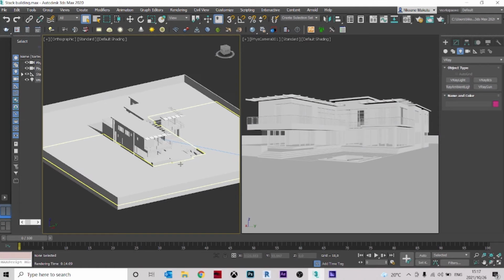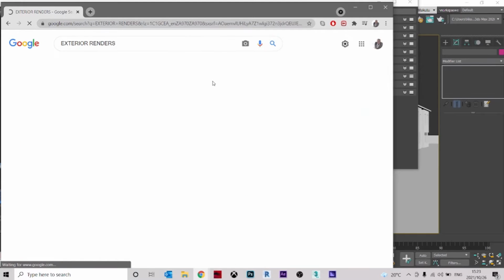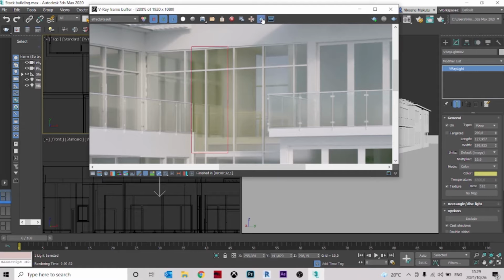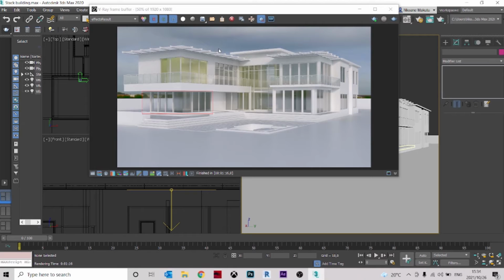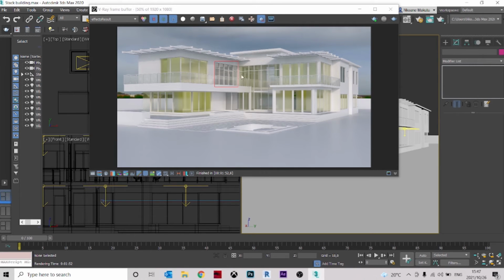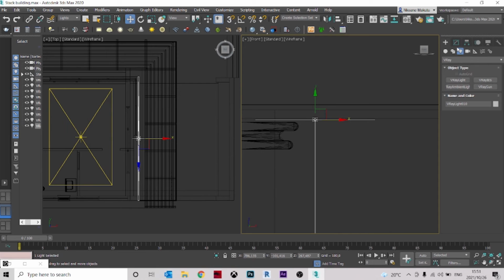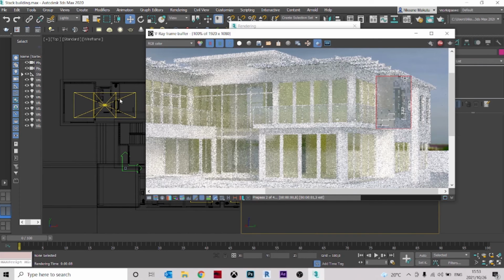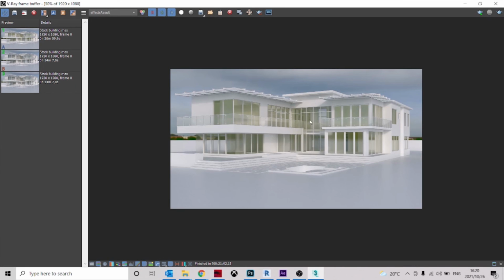EXTERIOR ROOM LIGHTING WITH VRAY PLANE LIGHT IN 3DS MAX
In this video tutorial, we will be applying the interior rooms with lighting and sharpening it up to achieve our end goal.